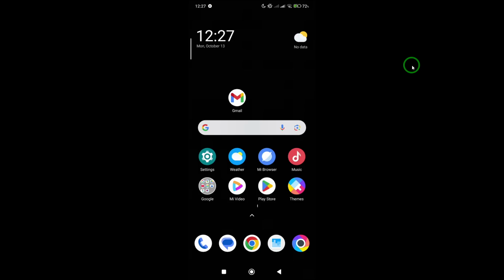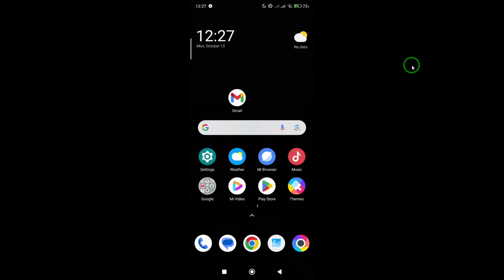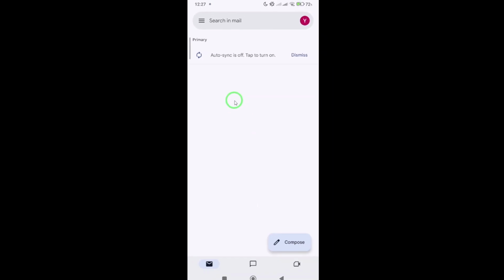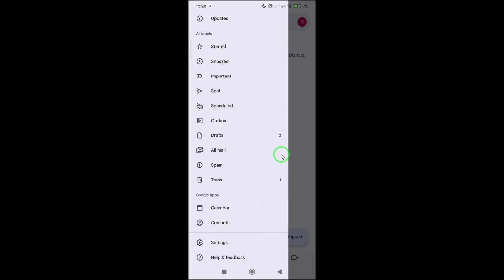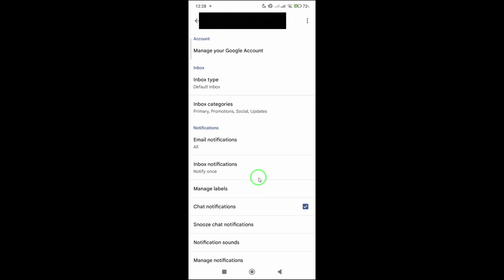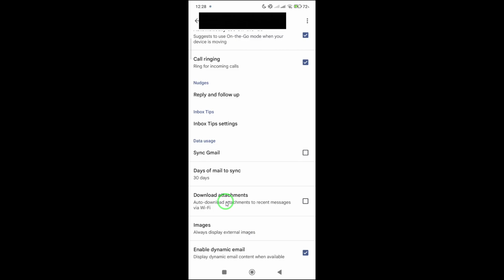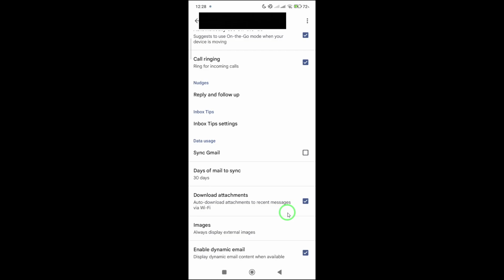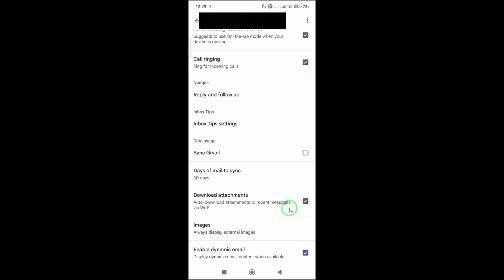How To Turn On Auto Download On Gmail (Updated)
Learn how to turn on auto download on Gmail easily with this updated 2025 guide. This quick tutorial will show you how to enable automatic attachment downloads in just a few simple steps using your mobile Gmail app.

1. Open the Gmail app on your mobile

2. Tap the menu (☰) and go to Settings

3. Select your Gmail account

4. Scroll down and Turn on the option download attachments

Follow these steps to make sure your Gmail automatically downloads attachments, saving you time and keeping your emails ready to view offline.-

Chapters:
00:00 Intro
00:12 Soultion
01:05 Outro